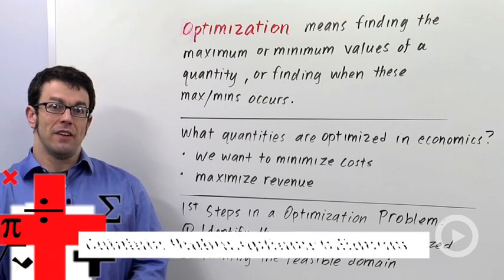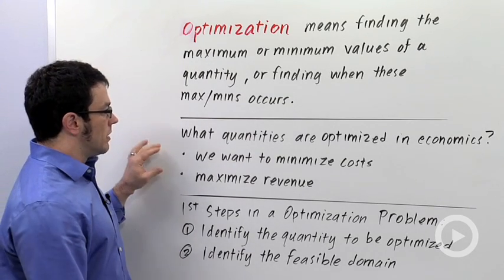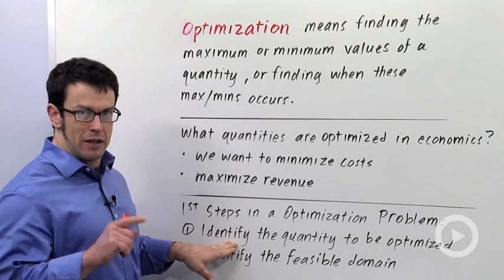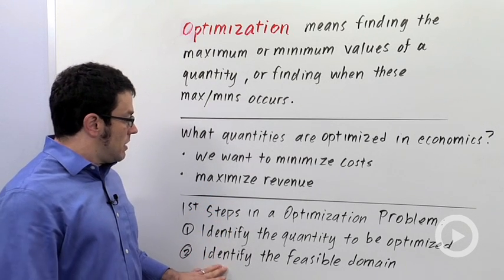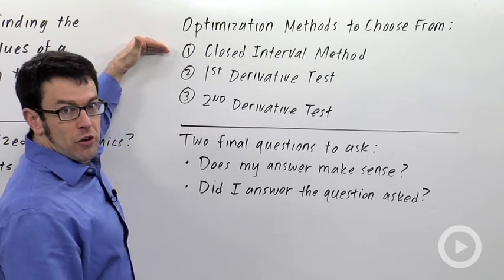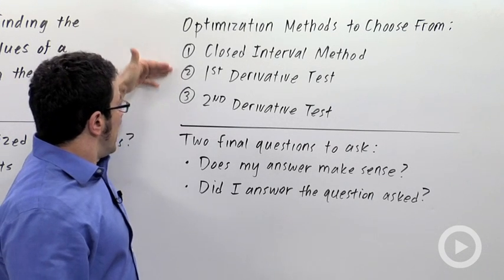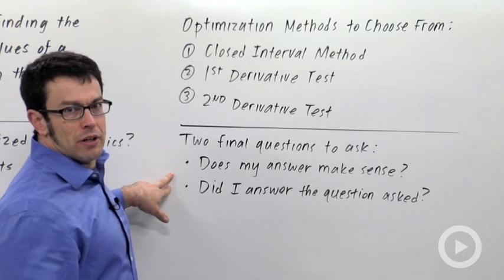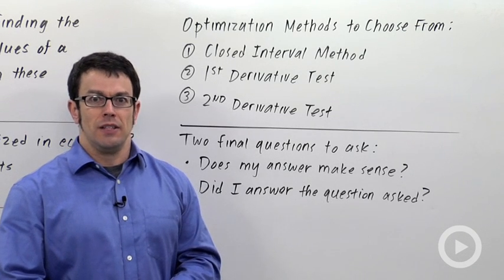Optimization Problems: Applications to Economics